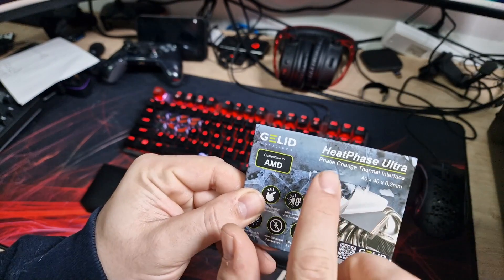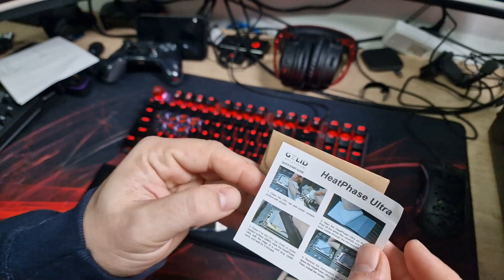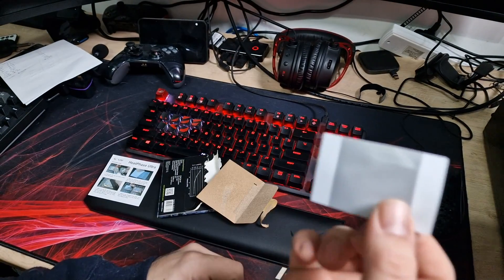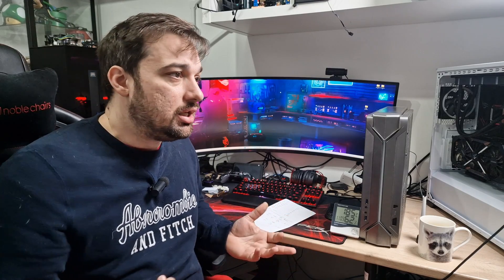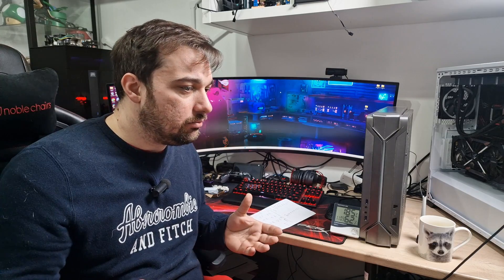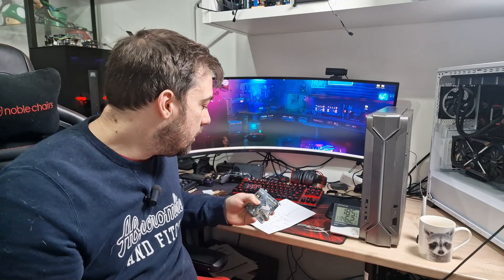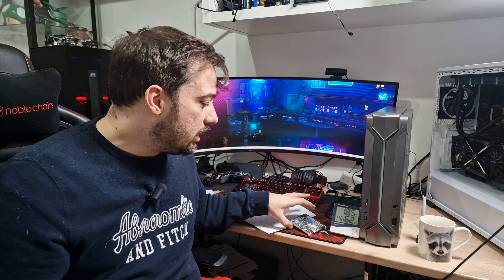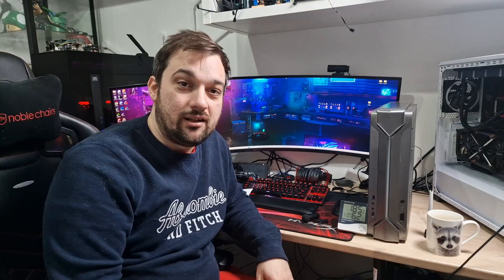Better than thermal paste? Gelid HeatPhase Ultra Phase Change Thermal Interface Material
testing this against some of the best thermal paste available the arctic mx6 to see how good it actually is

thanks @GelidSolutions